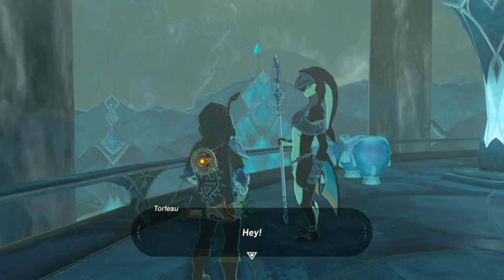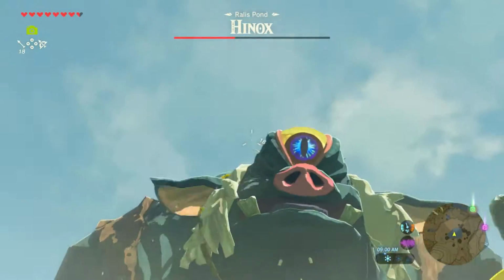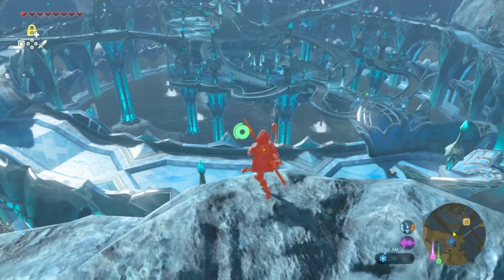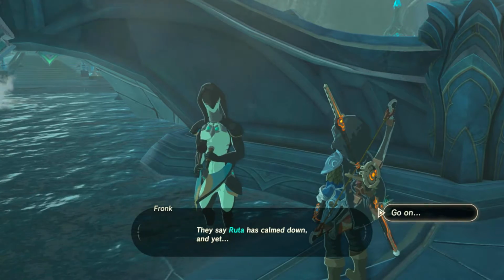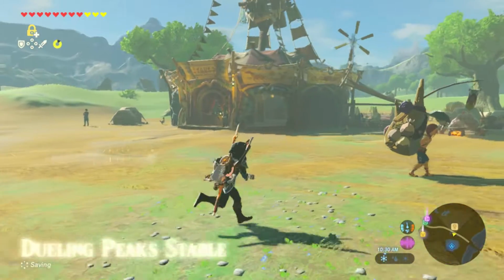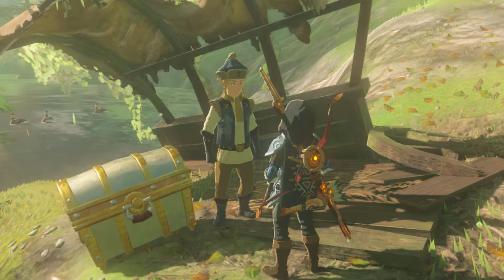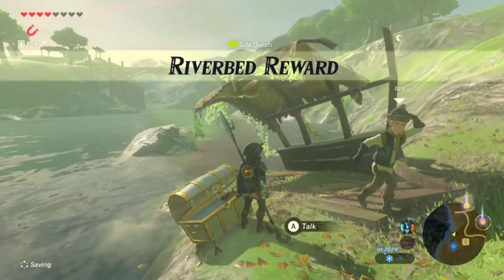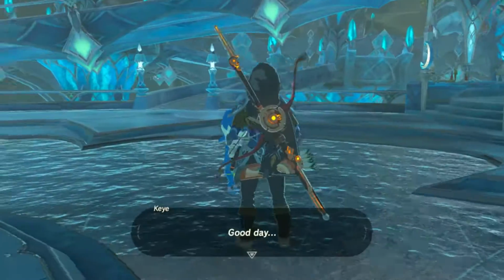(#28) A Wife Washed Away • The Legend of Zelda: Breath of the Wild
We reunite a Zora family, fight a nearby Hinox and recover some lost treasure near the Wetland Stable!

Sidequests Featured in This Video:
0:00 • The Giant of Ralis Pond
11:31 • A Wife Washed Away
12:40 • Frog Catching
16:26 • Riverbed Reward